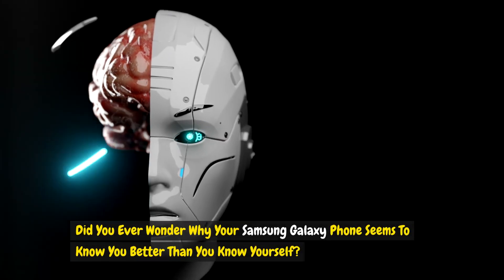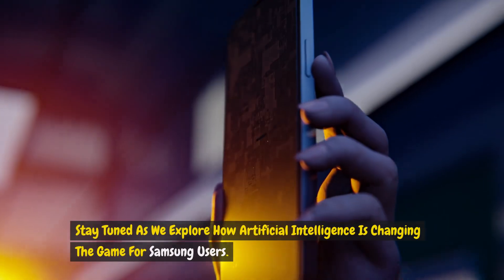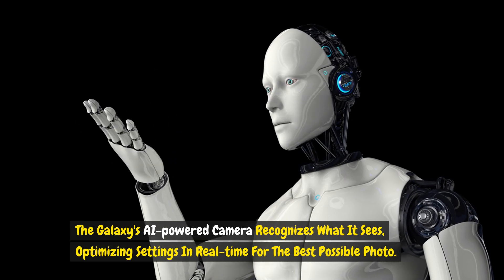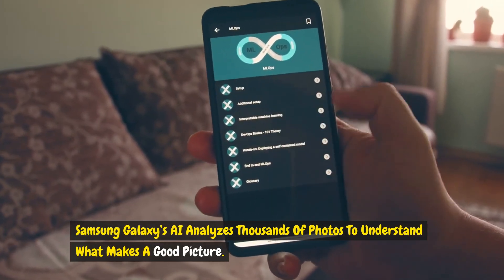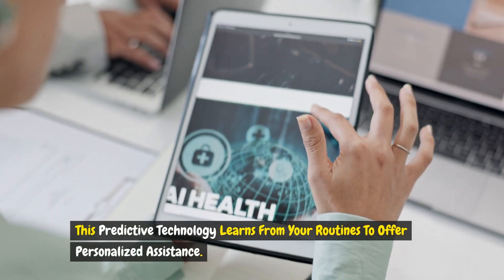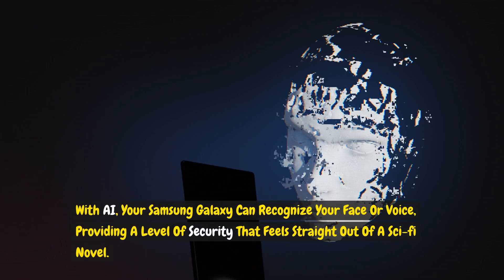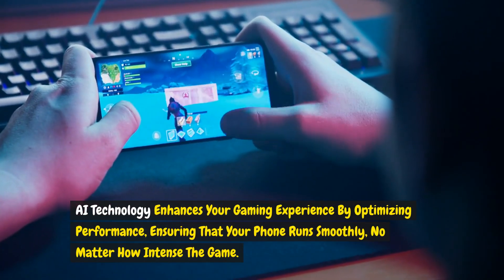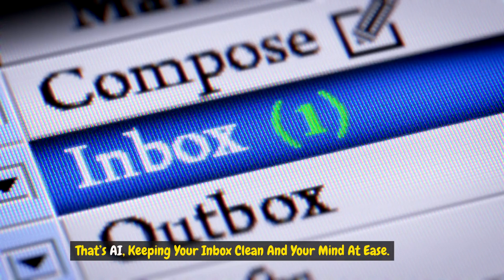TheTruthAboutSamsung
Get the inside scoop on Samsung Galaxy's AI technology in this revealing video! Learn the truth behind the innovative features that make the Samsung Galaxy stand out from the rest. From advanced camera capabilities to intelligent voice assistants, discover how AI technology is transforming the way we use our smartphones. Don't miss out on this comprehensive guide to all things Samsung Galaxy AI!